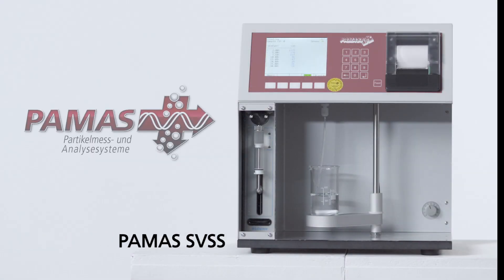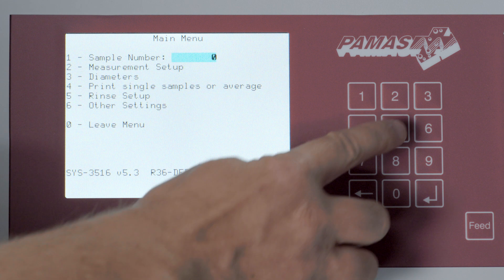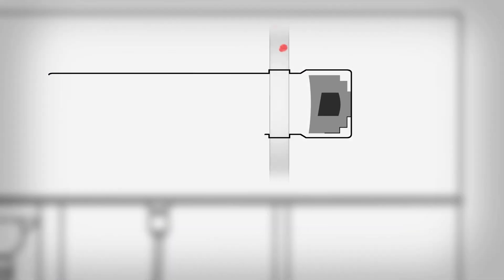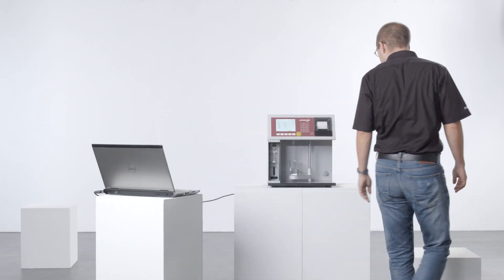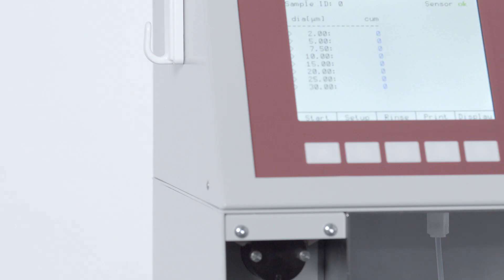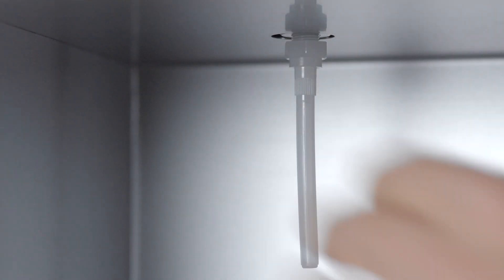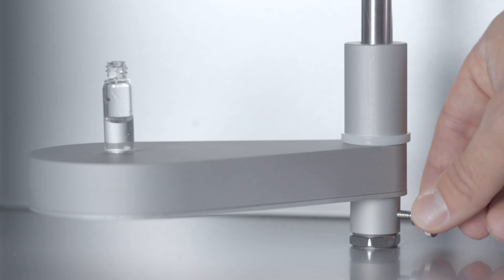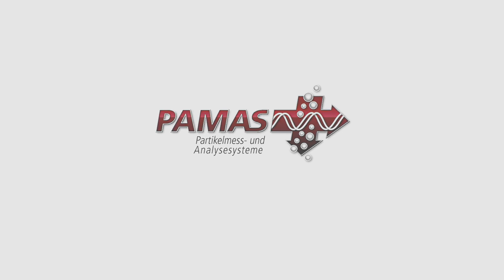PAMAS SVSS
PAMAS SVSS - Small Volume Syringe System

The system PAMAS SVSS is a standard laboratory particle counter for pharmaceutical applications (control of parenterals, infusion solutions, ophtalmic & oral fluids) and other low-viscous liquids in general.
The instrument may be used as “stand alone” or software controlled.